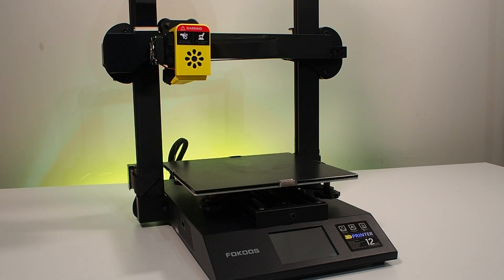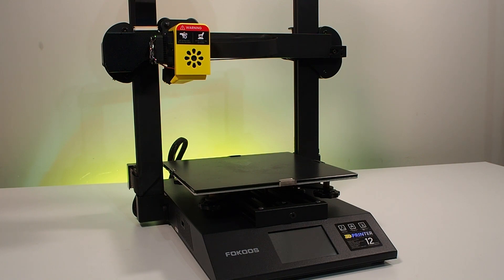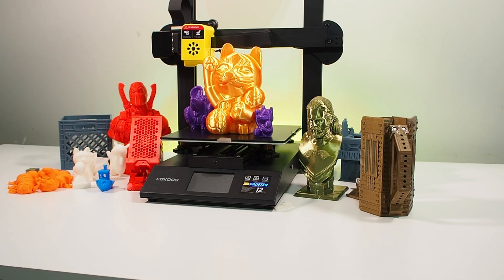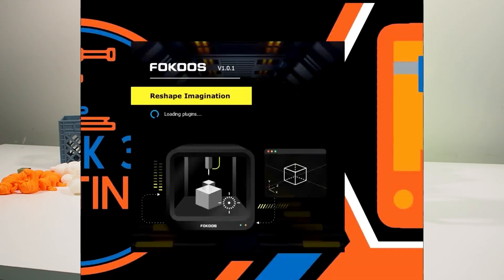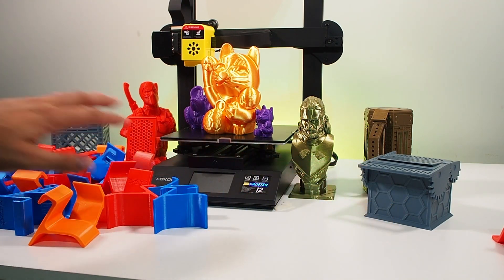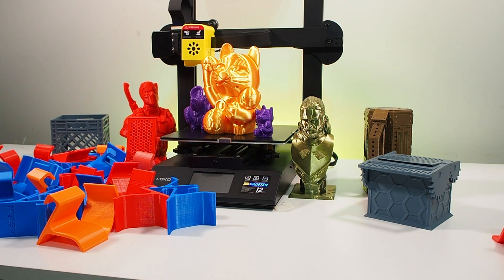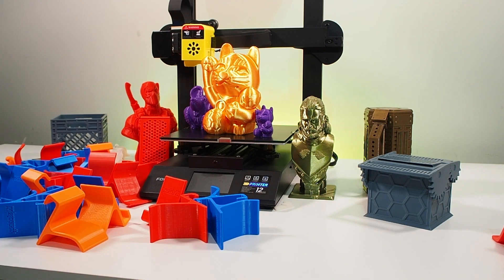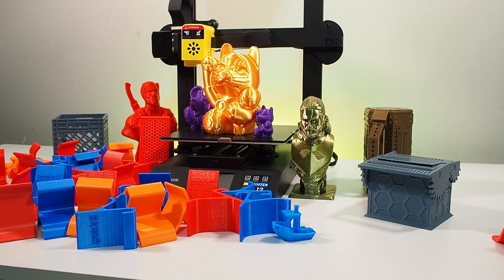Fokoos Odin-5 F3 [3D Printing Review]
Hello, 3D Printing friends! Today we're going to review Fokoos Odin-5 F3. We will check out the features and show some Test Prints. Is it worth it?

And where you can buy it 🙂